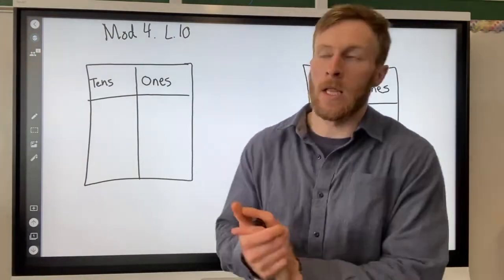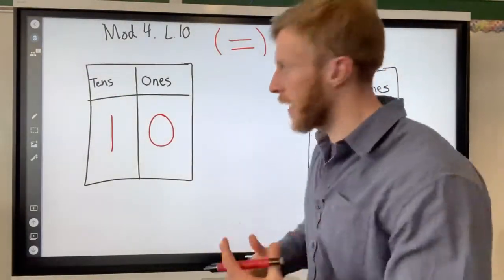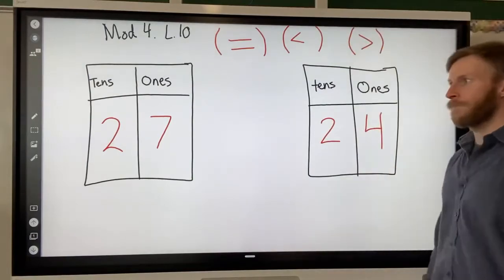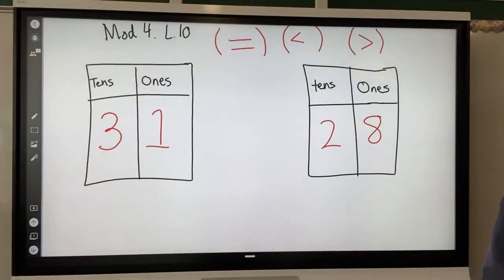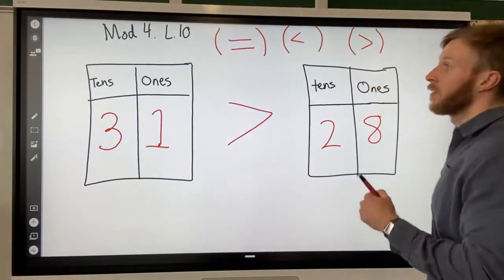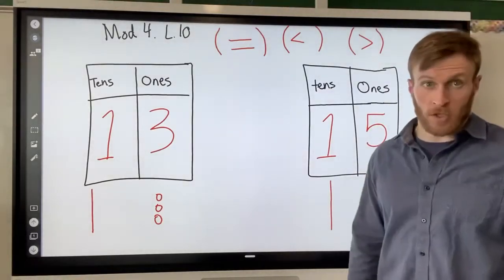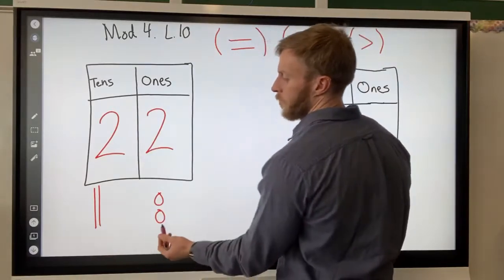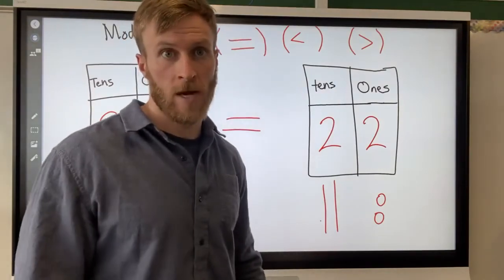1st Grade EngageNY Math - Module 4 Lesson 10 Use the symbols to compare quantities and numerals.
1st Grade EngageNY Math - Module 4 Lesson 10 Use the symbols to compare quantities and numerals.